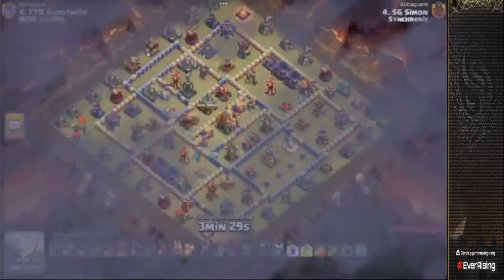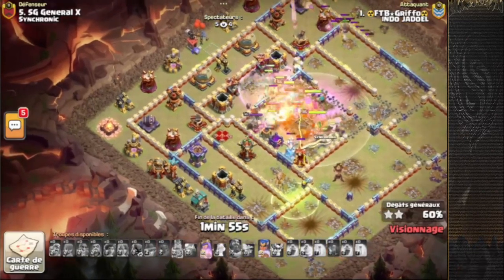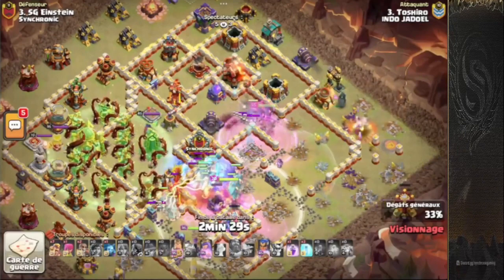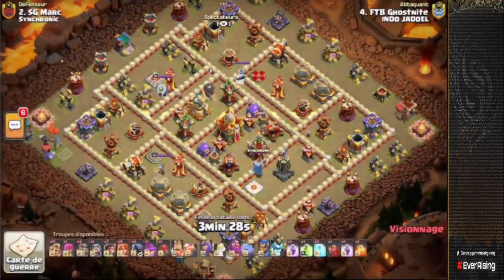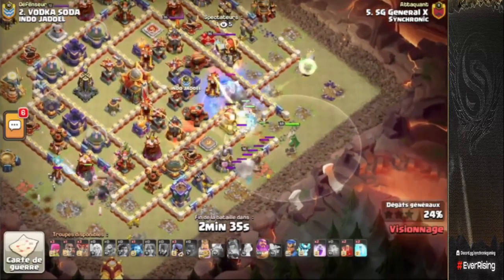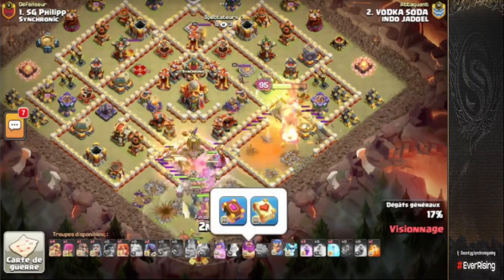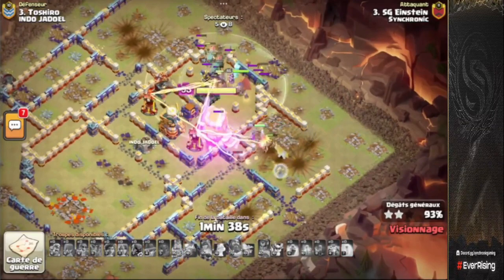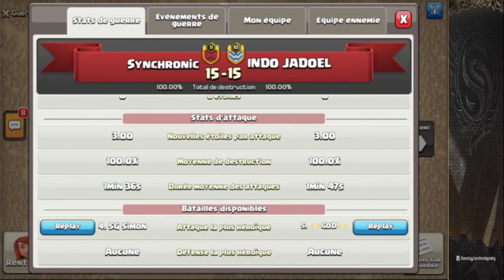PROS CANNOT BE STOPPED WITH OVERGROWTH AND ROOT RIDERS | CLASH OFF CLANS | TOWNHALL 16